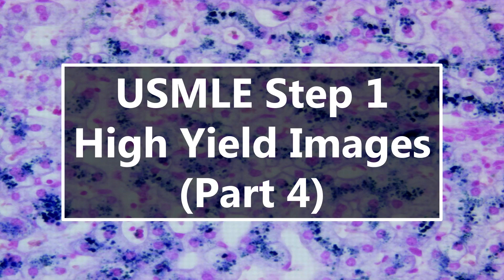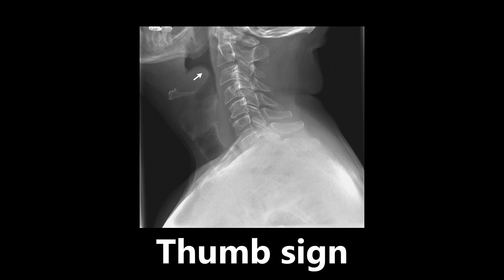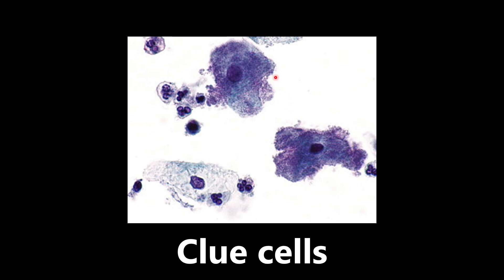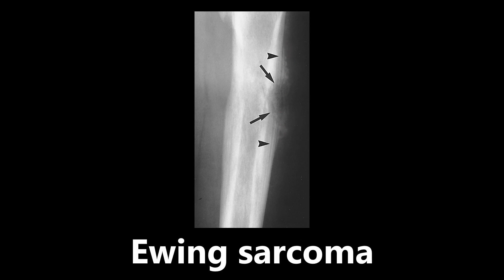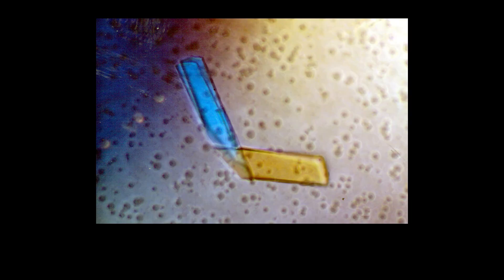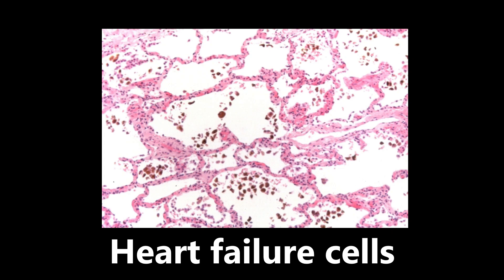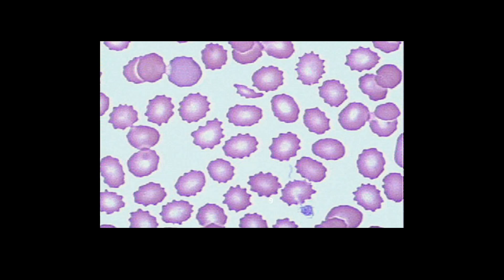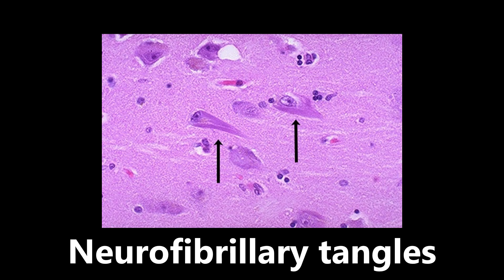USMLE Step 1 High Yield Images (Part 4) [REFRESHED]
Rapid fire images and associated terms that are likely to be tested on USMLE and COMLEX medical school board exams!